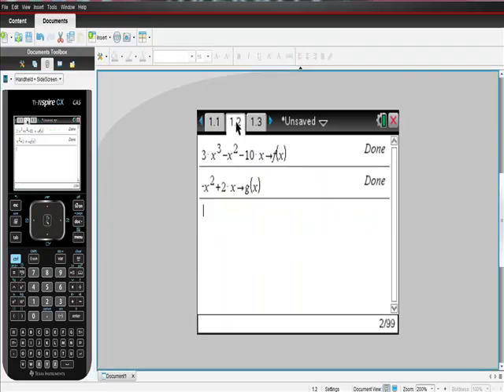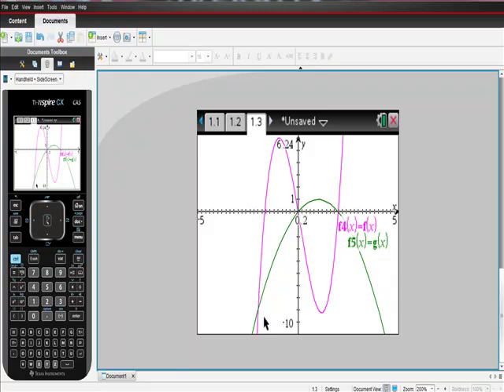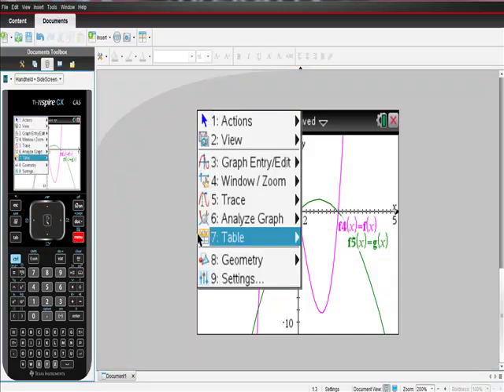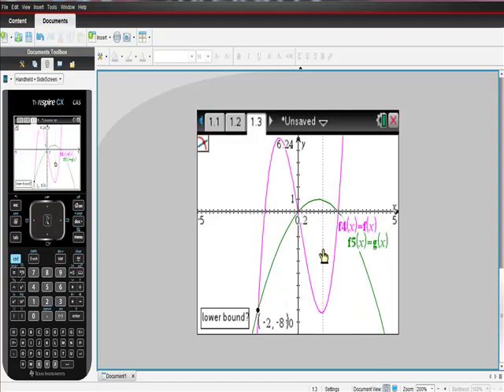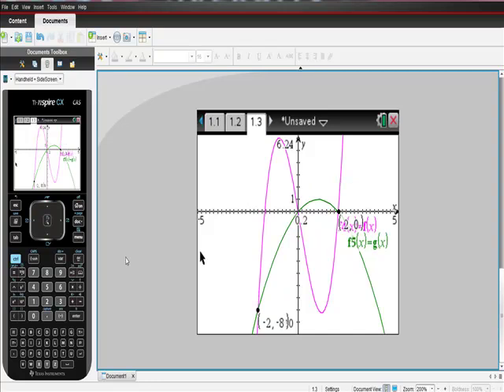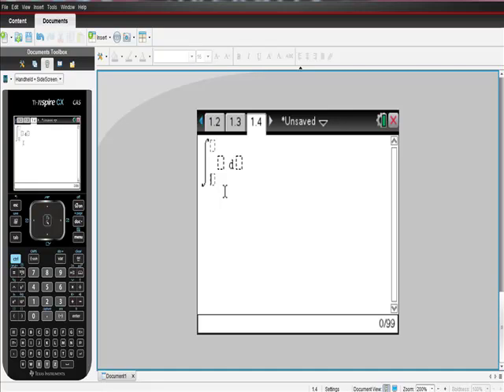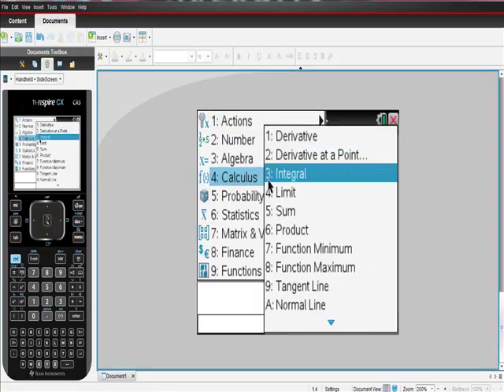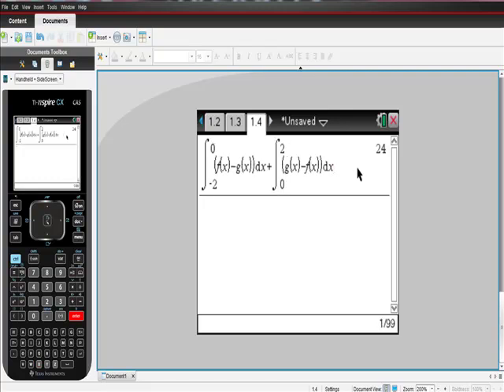AP Calculus AB Ti Nspire CAS Find Area of Functions that Intersect More Than Twice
Use the graphing feature of the CAS to find definite integrals MATH MADE EASY.